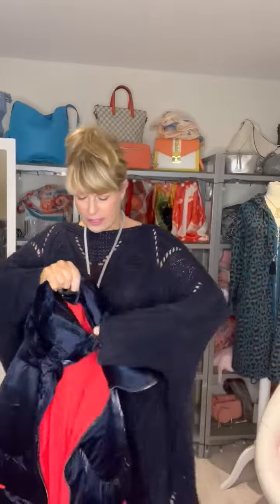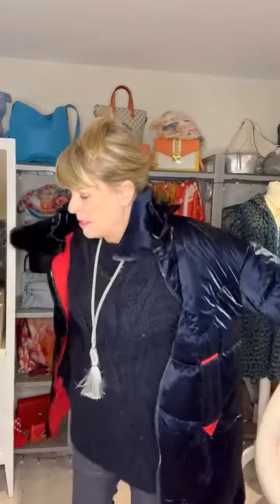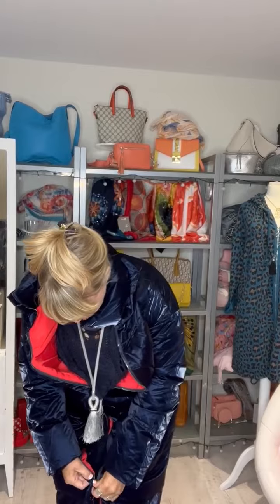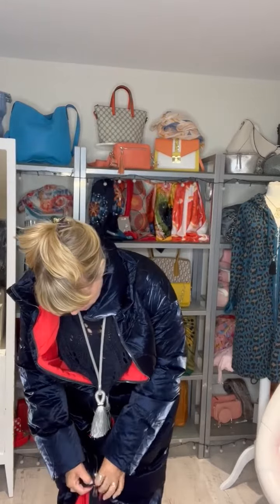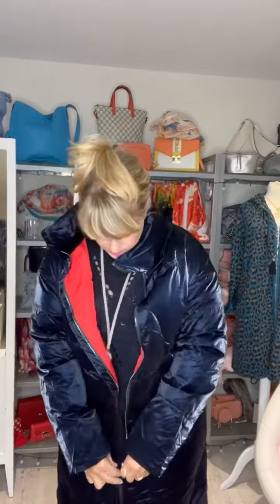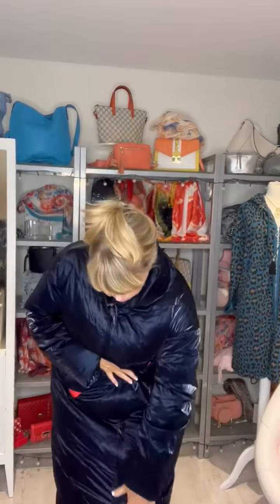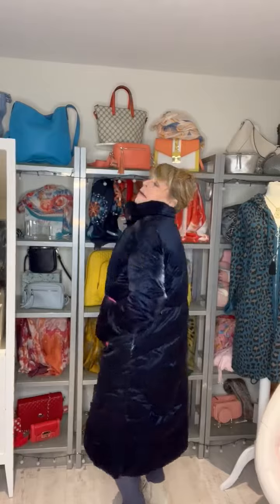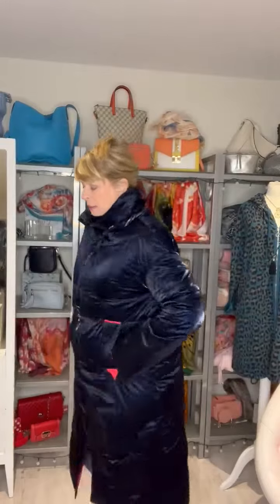Jayley Navy blue Puffer Coat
A product video from Style Heaven